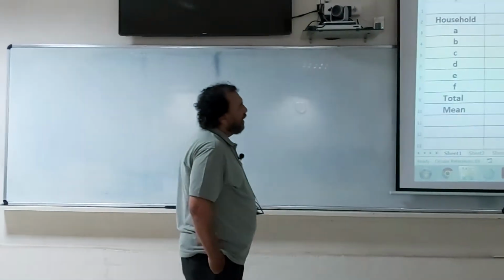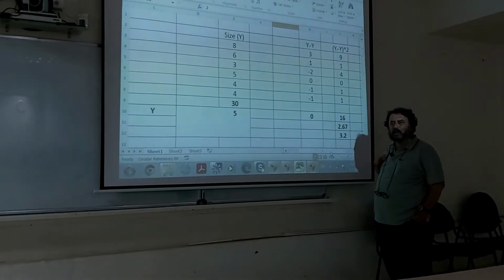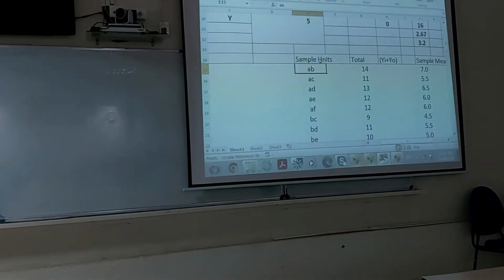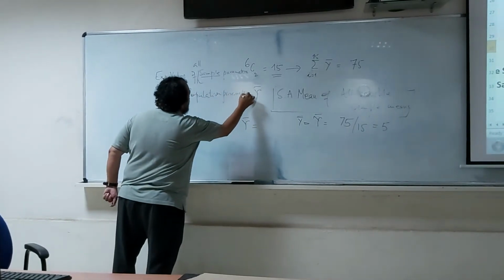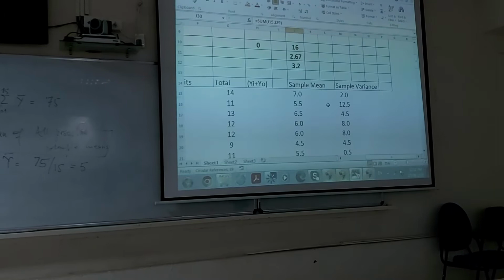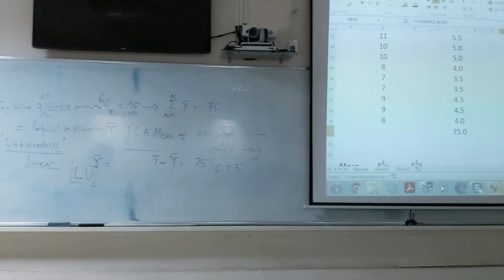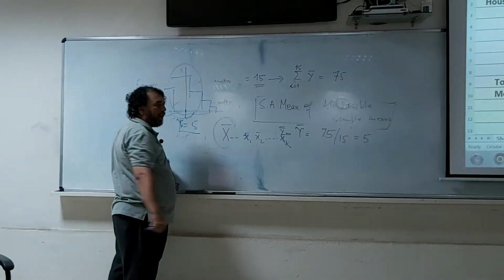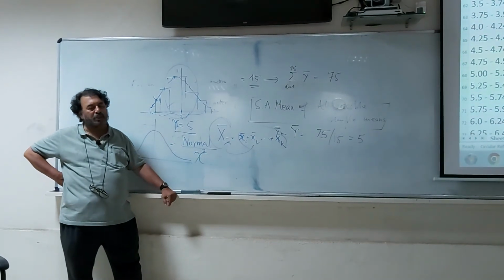9. Sampling distribution of estimator, Unbiasedness property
A very important property of estimator (unbiasedness) is discussed in detail by examples.